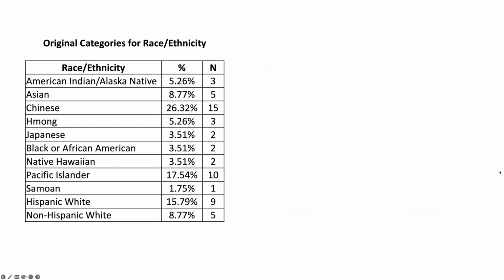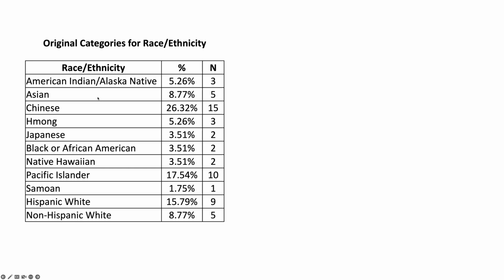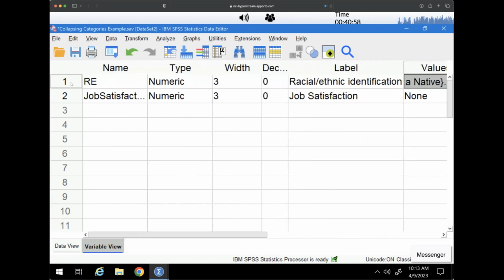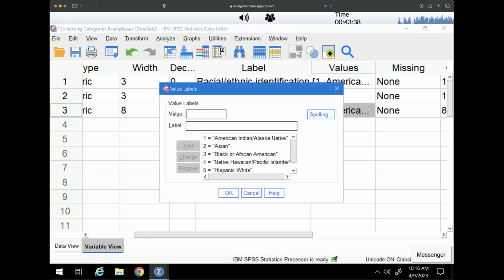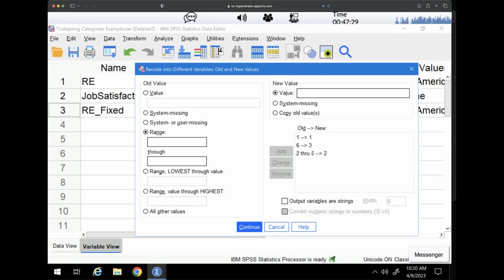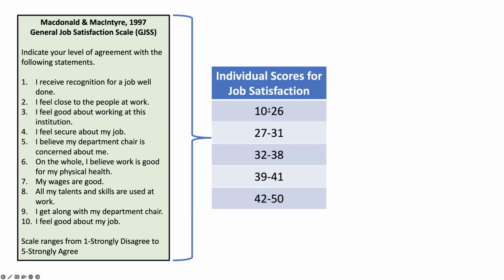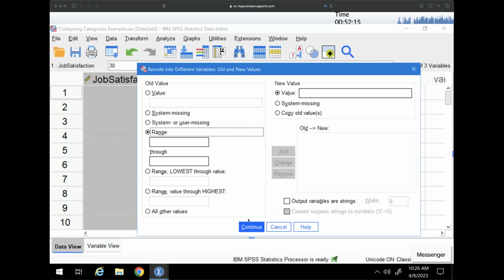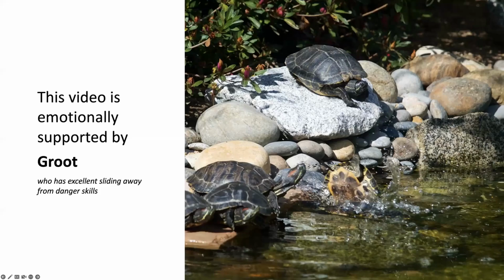Collapsing Categories Concept & SPSS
Collapsing categories refers to reducing the number of categories in a variable. This may be necessary for a number of reasons: to create more meaningful categories, remove categories that are unnecessary and obscure the data, etc. I often use this when I get data that someone else that was not collected in an ideal way.

WARNING: This should be thoughtfully assessed to ensure you are not manipulating the data in an unethical way (no p-hacking!). This process should fit your research question, your data collection plan, and honor the story of your data and participants.